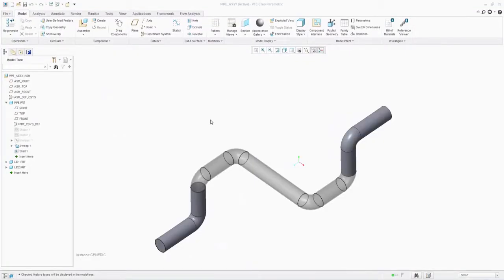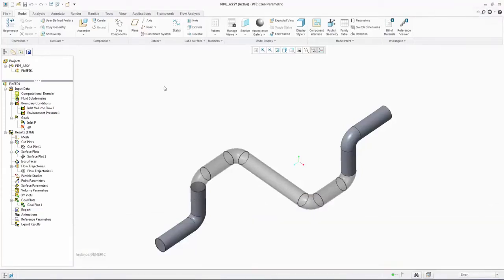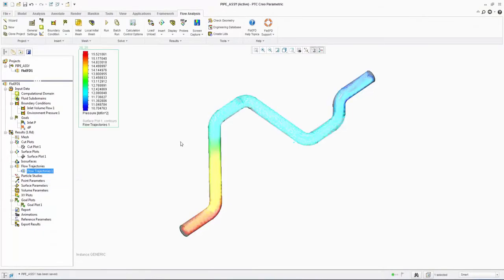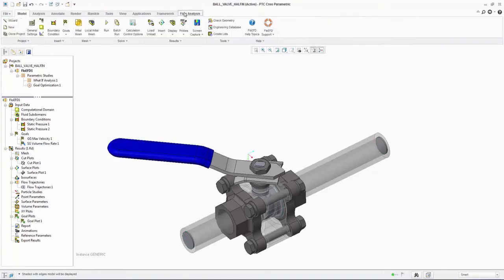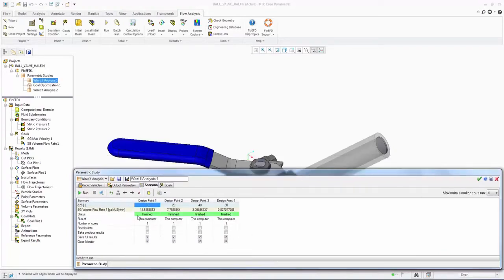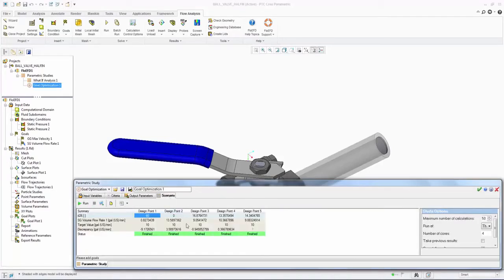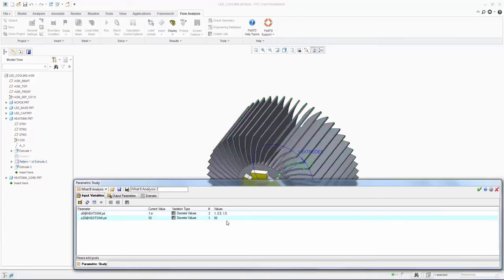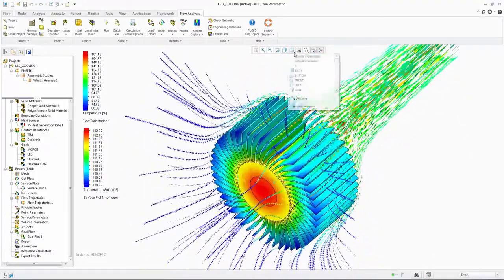Quick Tips on Simcenter FLOEFD MCAD Embedding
The advantages to having a CAD embedded analysis approach, and how having access to parametric CDA data allows for quick changes in part dimensions and assembly constraints.